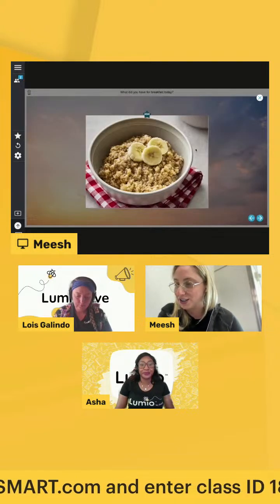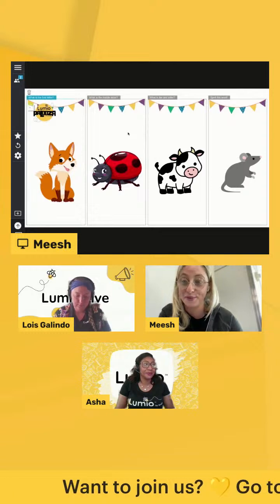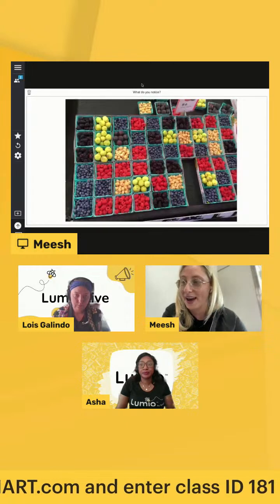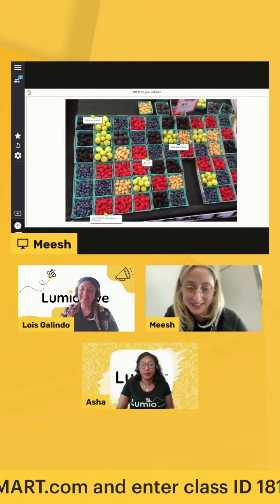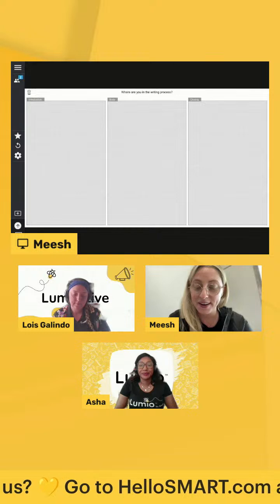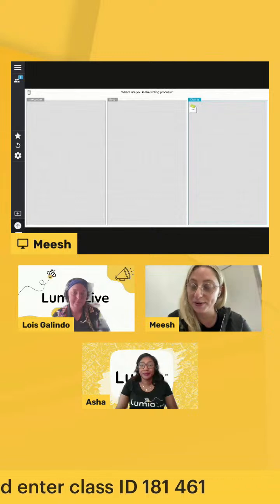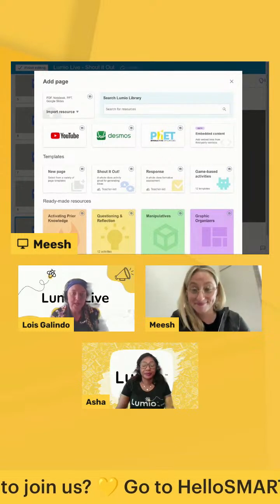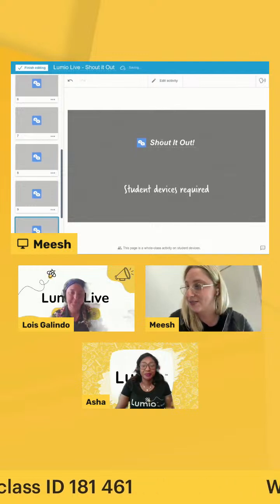Live with the Lumio Team - Explore Shout it Out